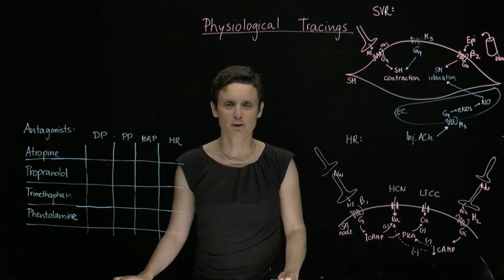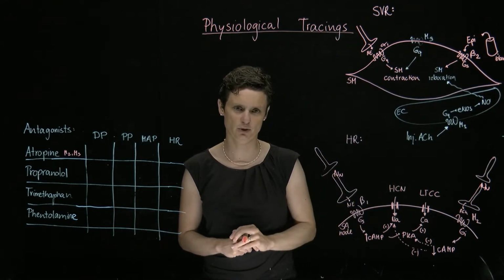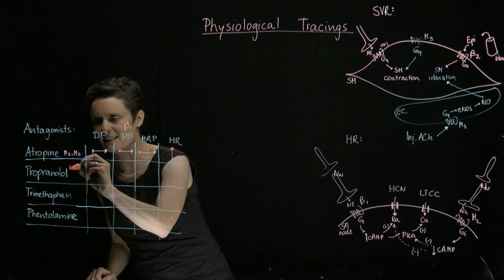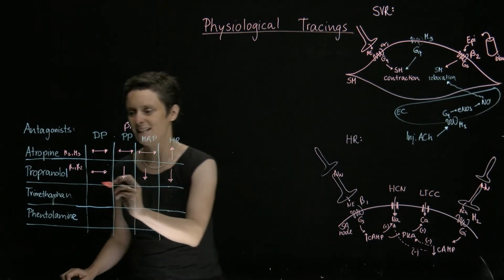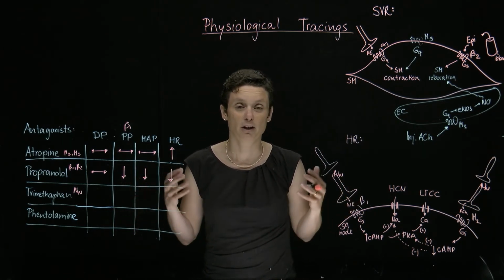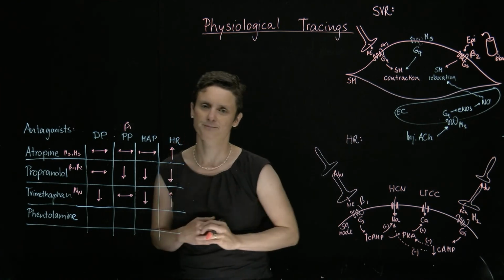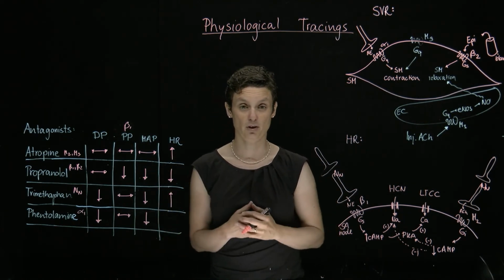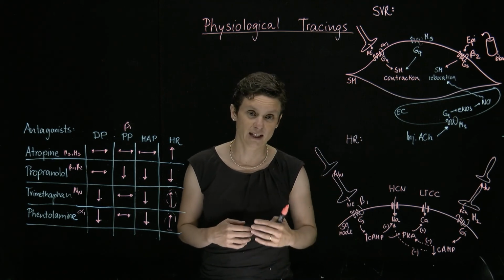Brandl's Basics: Autonomic Drug Tracings III: Antagonists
This video discusses the effect of different autonomic antagonists on heart rate and blood pressure etc.